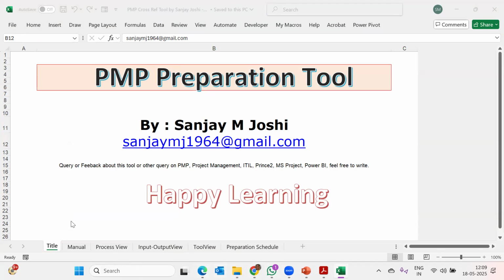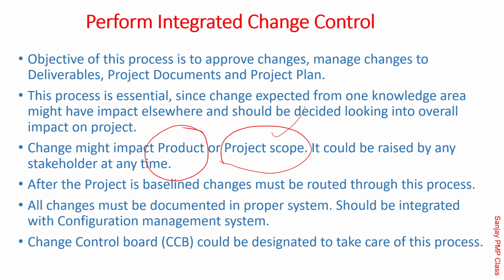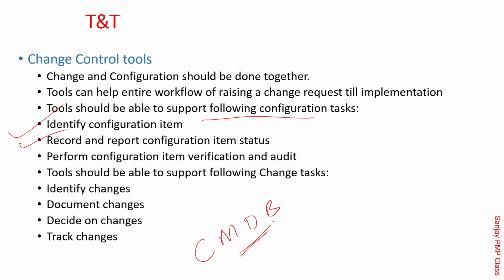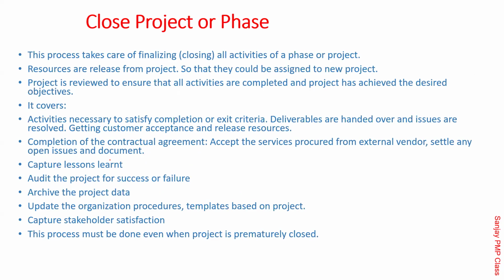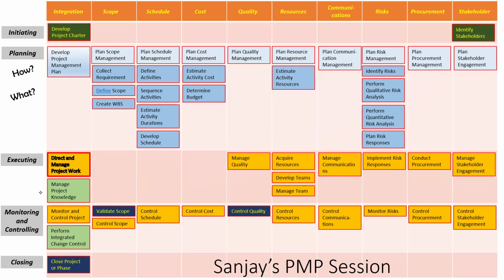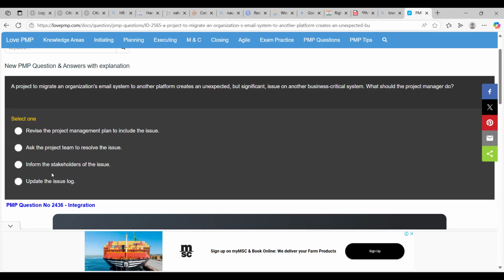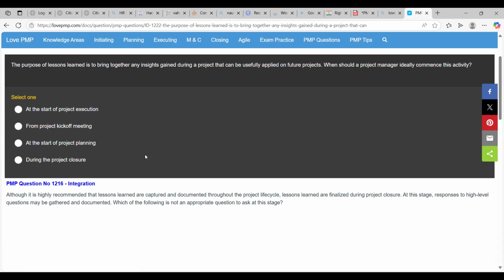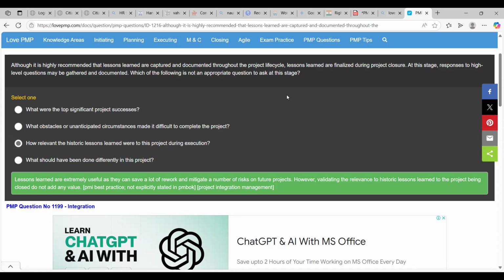S05 2 Explaining Sanjay's Study tool, Perform Integrated change, Product and Project Scope,, Close